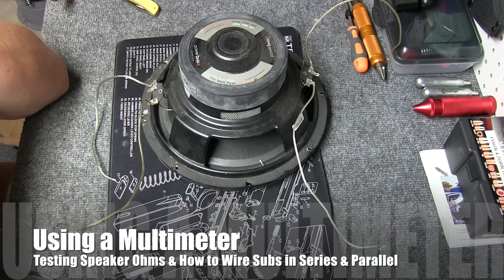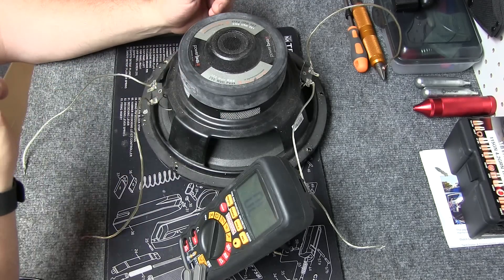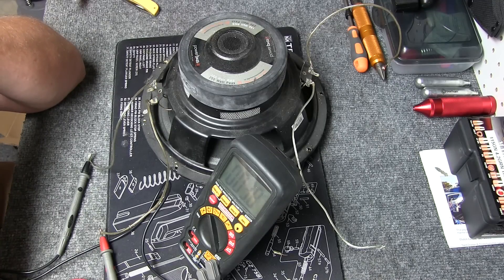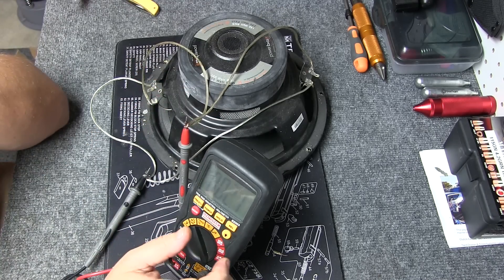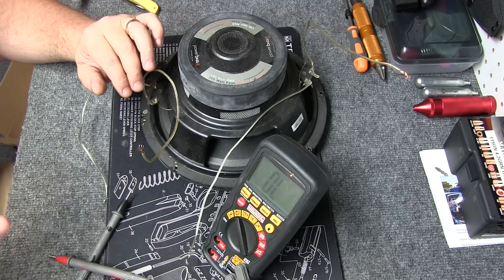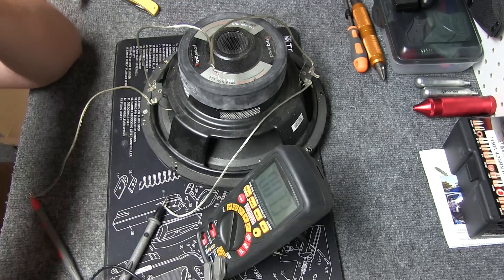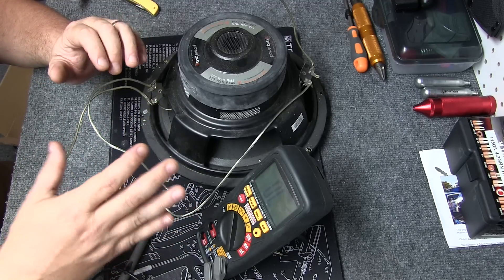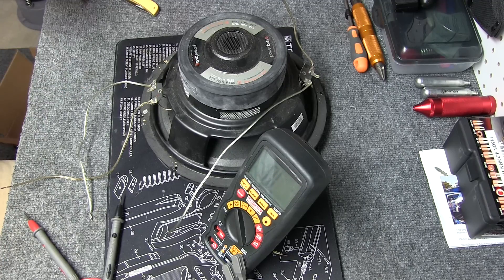Multimeter : Testing Speaker Ohms + Wiring Subs Series & Parallel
How to use a multimeter to test ohms on your speakers. Works on any type of speaker. Also an explanation of wiring in series and parallel.